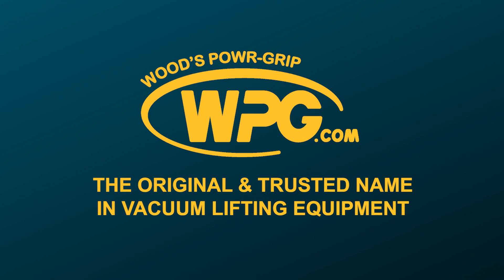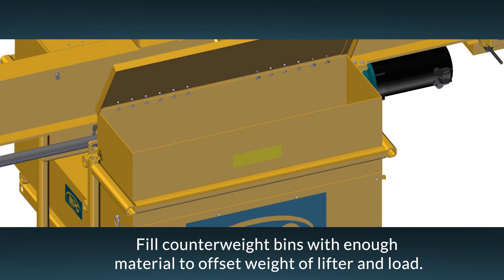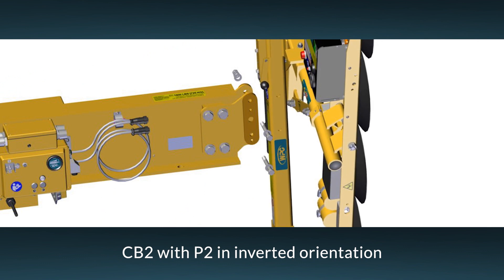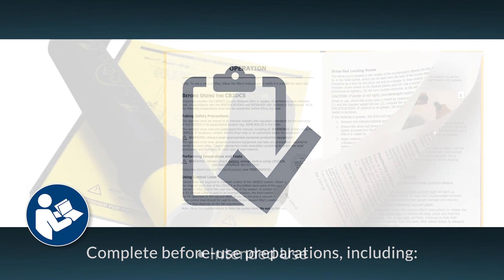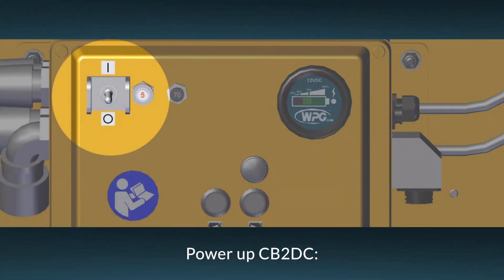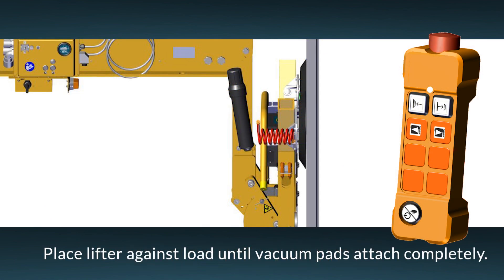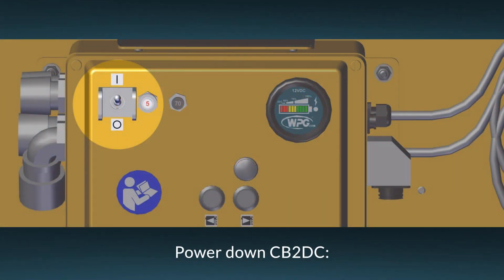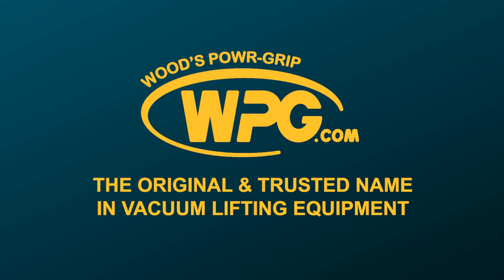How to Use the CB2DCS Counter-Balancer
Designed for use with a crane or other hoisting equipment, the CB2DCS Counter-Balance Lifter handles loads under overhangs by utilizing an adjustable position counterweight to balance either a loaded or an unloaded system. When a compatible Wood’s Powr-Grip Co. Inc.® vacuum lifter is paired with the CB2DCS, its Remote Control System can be used to control the vacuum lifter, as well. Reverse angle installations can also be accommodated by pairing with the appropriate vacuum lifter. This video provides a brief overview on how to use your CB2 lifter.

00:00 Disclaimers
00:32 Setting up the CB2DC
06:11 Preparing to Use the CB2DC
08:24 Positioning the CB2DC to Lift a Load
09:33 Attaching the Lifter to a Load
10:49 Moving and Releasing a Load
12:35 After Using the CB2DC